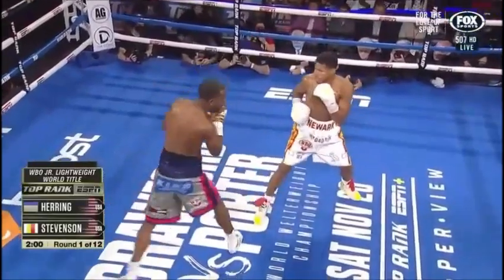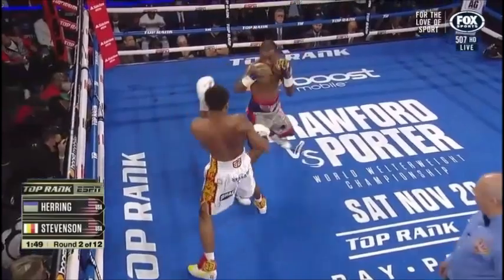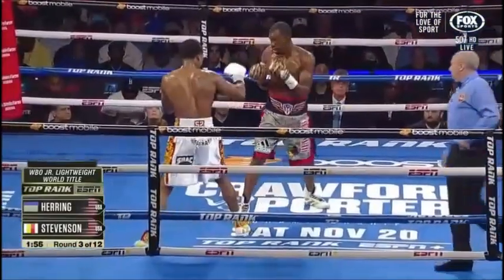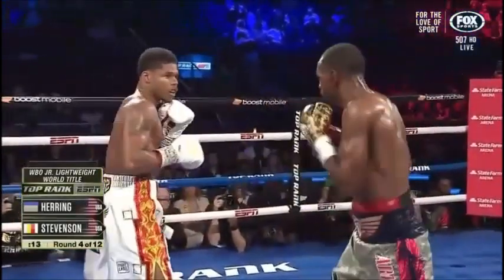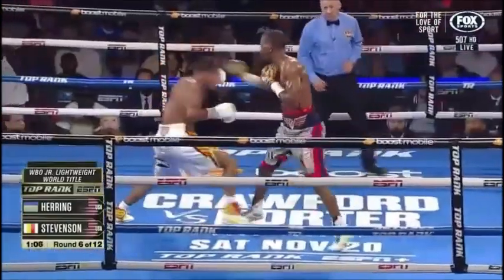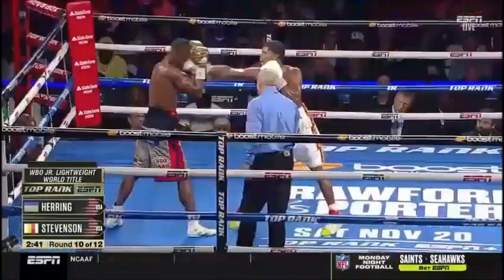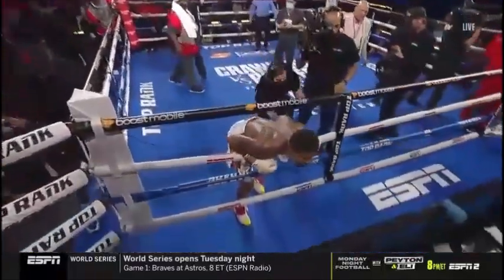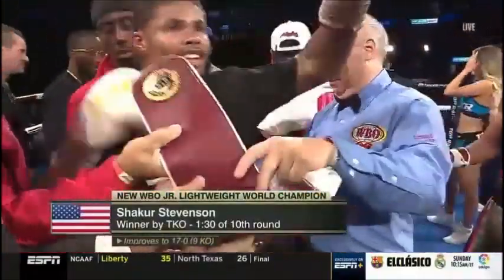Shakur Stevenson Full Highlights Vs Jamel Herring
"Shakur Stevenson has heard all the criticism loud and clear: Not entertaining enough; not aggressive enough; not mean enough.

So, Stevenson (17-0, 9 KOs), 24, peeked his head through the ropes at perhaps his loudest skeptic, former champion Timothy Bradley Jr., with the knowledge the narrative can now be laid to rest for good.

In a star-making performance, Stevenson finally displayed the kind of violence boxing fans were dying to see from the ultra-talented boxer. He came through with a two-fisted beating of Jamel Herring (23-3, 11 KOs), 35, to capture the WBO 130-pound championship via 10th-round TKO on Saturday at State Farm Arena in an utterly one-sided victory."